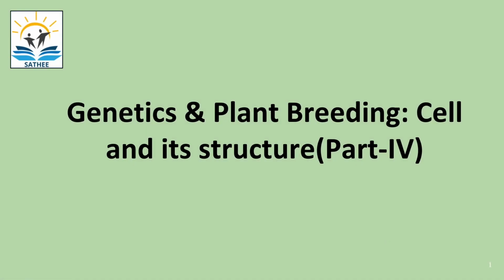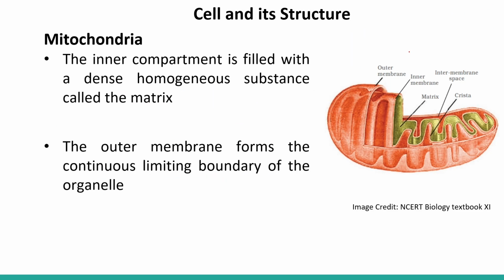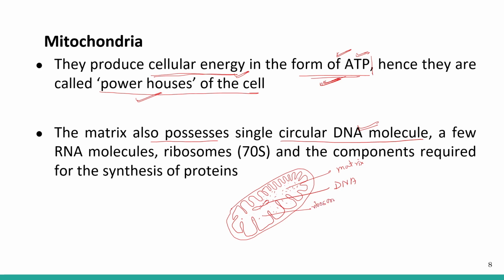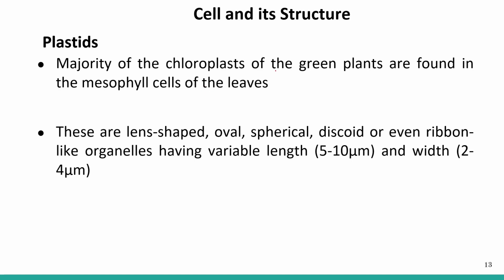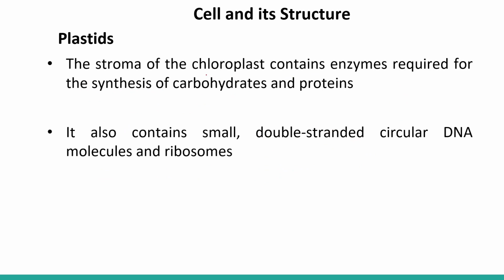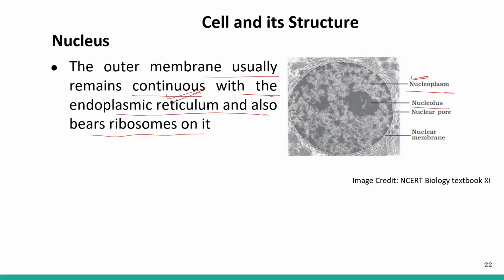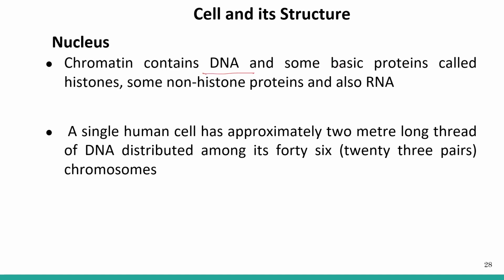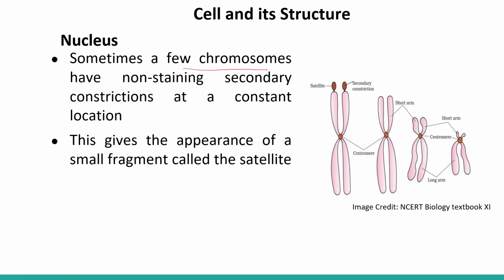Genetics and Plant breeding Mitochondria Plastids and Nucleus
Subject: Agriculture
Programme Name: Genetics and Plant Breeding
Course Name:  ICAR

In this video we have discussed about the structure and function of mitochondria, plastids and nucleus. We also discussed about the content of the nucleus.

📡 Key Features:
Syllabus-focused Content